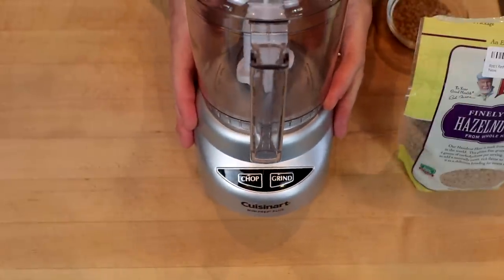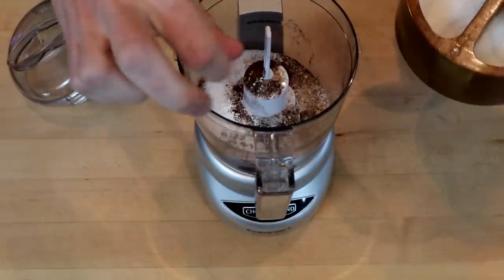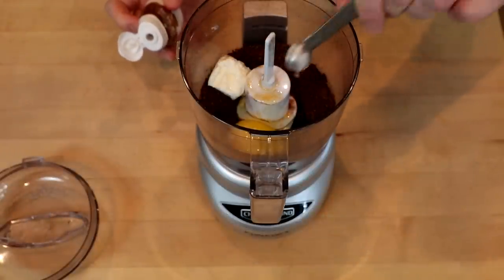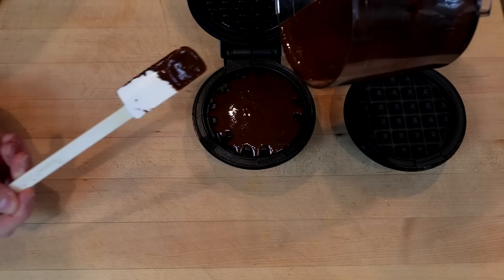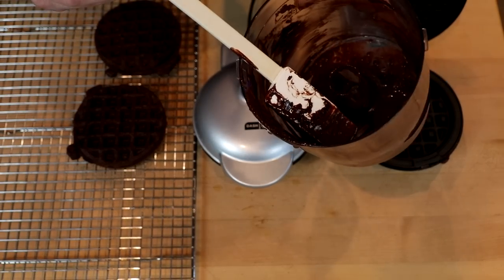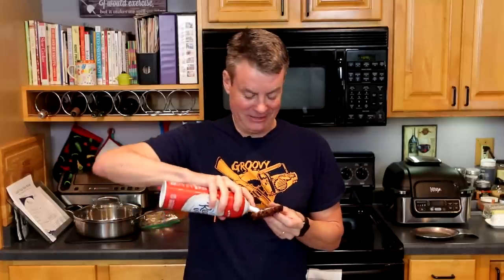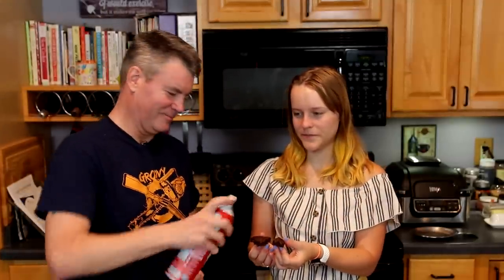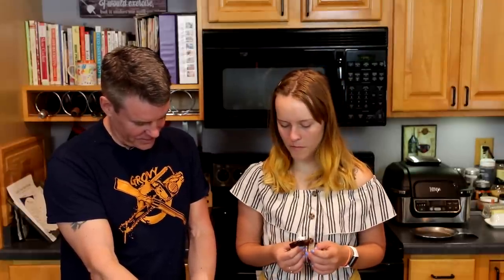"Nutella" Chaffle - Low Carb (3g net) Chocolate Hazelnut Waffle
After tasting the hazelnut flour in last week's flour comparison video, I knew I had to get a "Nutella" chaffle made ASAP.  It took a few trials to get the right balance of hazelnut, chocolate and sweetness, but I feel like I got with this one.  If you want it to be a bit more moist, you could throw in a tablespoon of heavy whipping cream.

Products used in this video:
Cuisinart mini food processor
Hazelnut flour
Chocolate stevia drops
Dash Mini waffle maker
Cooling rack
Soft edged spatula